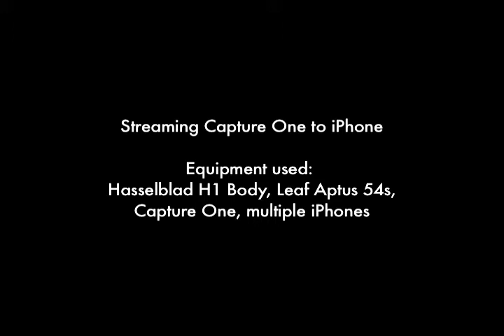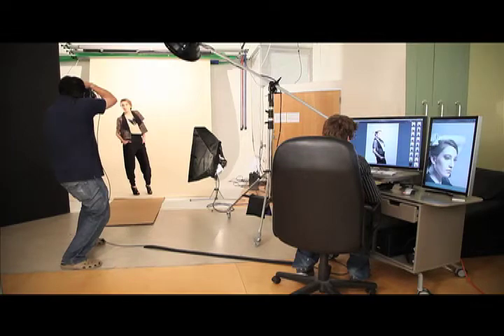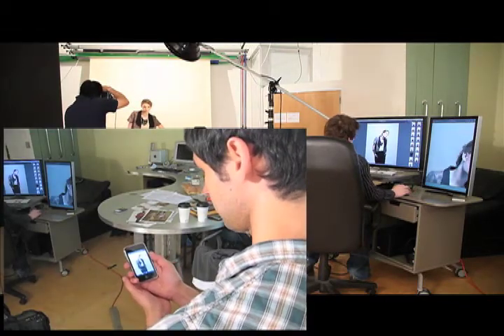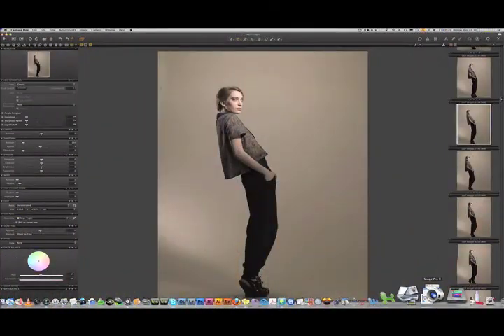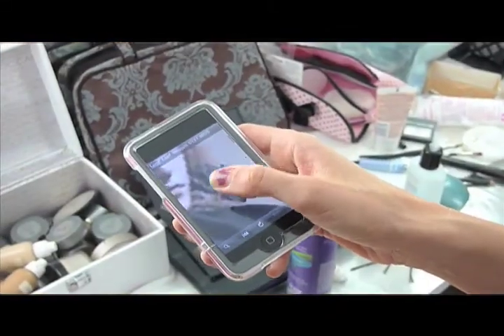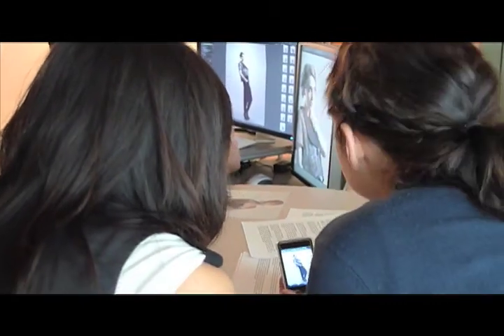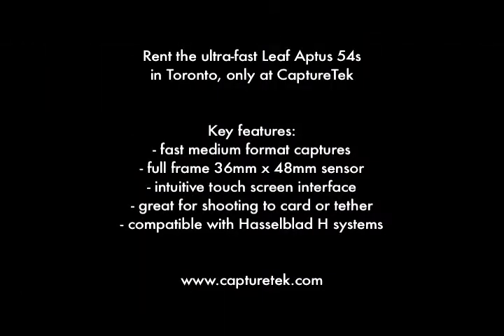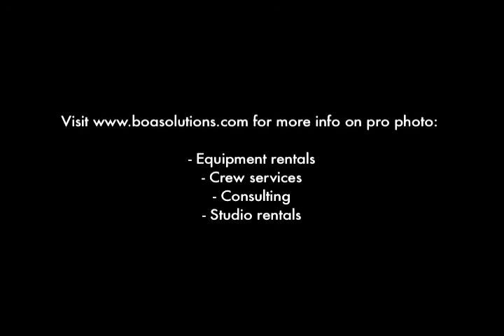CaptureTek Leaf Back to iPhone/iTouch integration using Capture One!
Here is an example of some out-of-the-box thinking that we do, and our continuous quest for better workflows and solutions to production challenges.

Wouldn't it be great to be able to do a shoot with a digital back, and be able to have multiple people within the WiFi zone see the captures in real-time, and be able to zoom in to 100%, or navigate forward or back through the captures, without interrupting the photographer and digital tech?

Well, you can, with the Leaf Aptus digital backs and their proprietary Capture 11 software, and a free app for the iPhone and iPod Touch, running OS3.0 or later, called Leaf Capture Remote.

OK, that great...but wouldn't it be amazing to be able to do that with the much more superior, more universal, faster Phase One Capture One software? Soon as news was released that Leaf was acquired by the Phase One company, and then when we heard that our Aptus 54s back, the fastest-shooting "full frame digital" (36mm x 48mm sensor size) 22mp or greater digital back in the world, was now supported, our mental gears were spinning. So, we looked at how things were being done "under the hood", and figured out a way of creating that solution, even before Phase One maybe makes this work officially, at some point.maybe. So, now we, and most importantly you, can shoot with the fantastic Leaf 54s back, and use the amazing Phase One C1 Pro 5.1.1, and have your art director, client, stylist, make-up artist, or even assistants, see each capture on their iPhone or iTouch, using free software installed from the iTunes App Store.